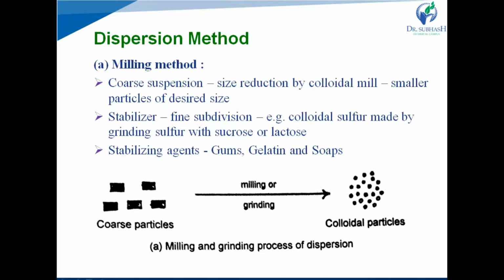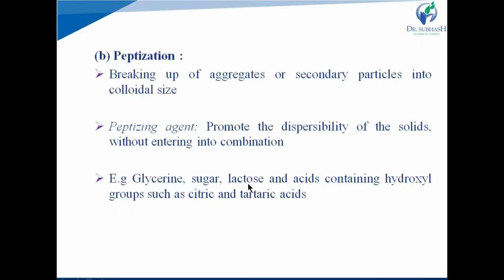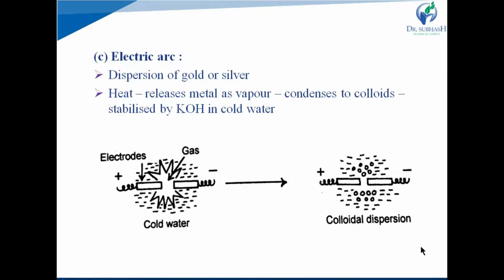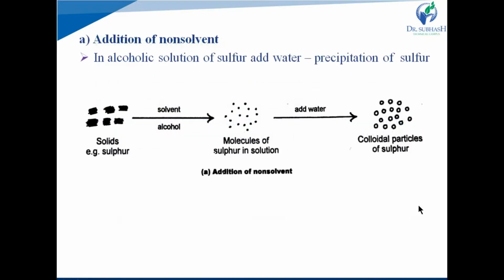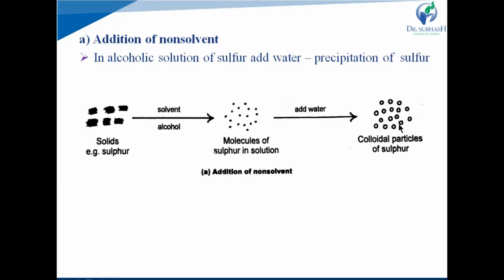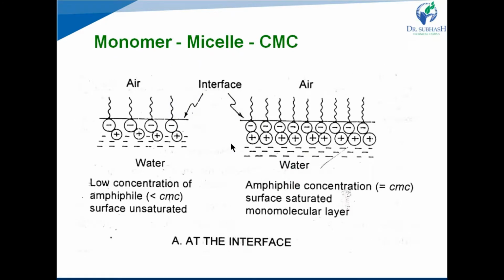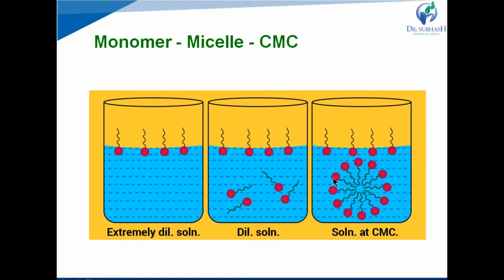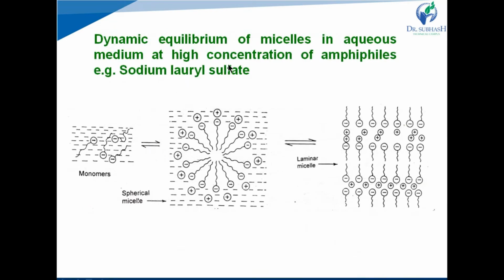Colloidal Dispersion 2